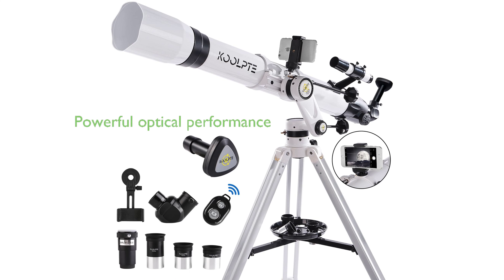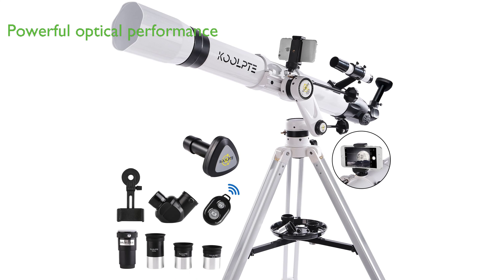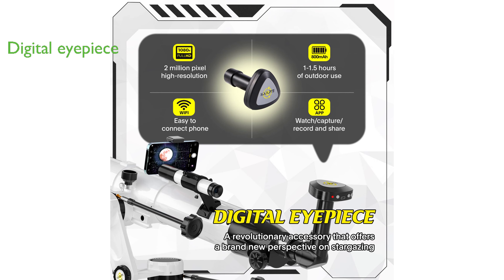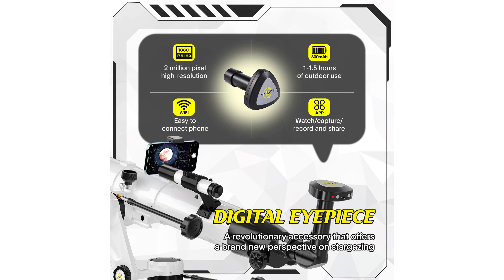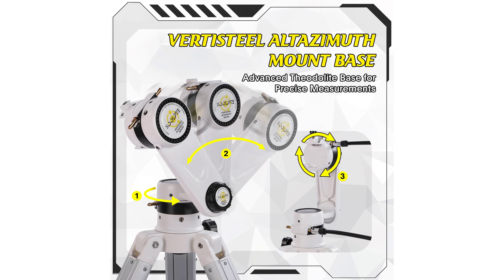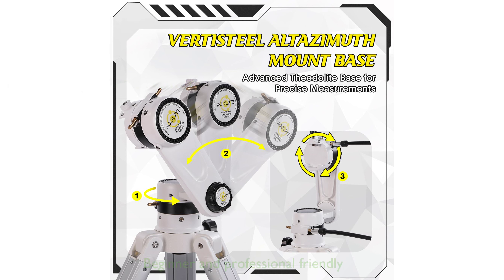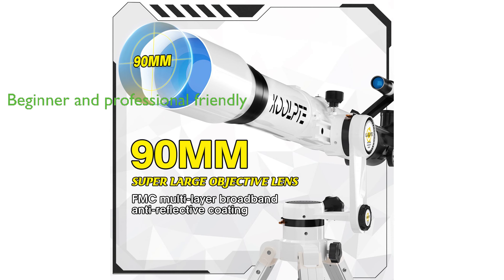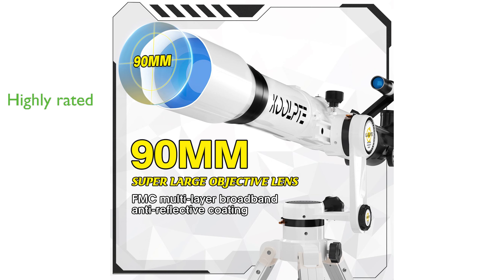Review: Astronomy Refracting Telescope 90mm Aperture. ESSENTIAL details.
The Astronomy Refracting Telescope 90mm Aperture offers powerful optical performance, with a 90mm aperture and 900mm focal length design enabling deep space observation.

The telescope is equipped with a digital eyepiece, enhancing the viewing experience by capturing and sharing astronomical images.

It comes with a sturdy and durable Vertisteel Altazimuth Mount, ensuring smooth and precise lens movement for accurate positioning.

The telescope includes a phone adapter and wireless remote, allowing users to capture and share images and videos without physically touching the telescope.

The Astronomy Refracting Telescope 90mm Aperture is suitable for both beginners and professionals, with its user-friendly design and excellent optical performance.

Manufactured by Koolpte, the telescope has received an impressive review score of 4.7 out of 5, with 908 reviews, reflecting its high customer satisfaction.